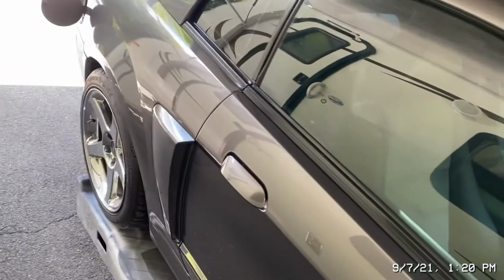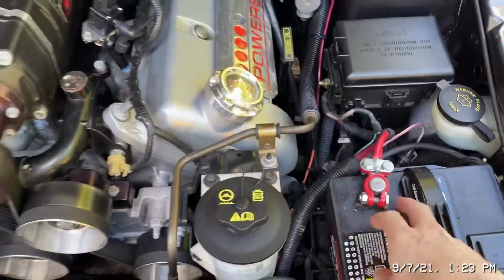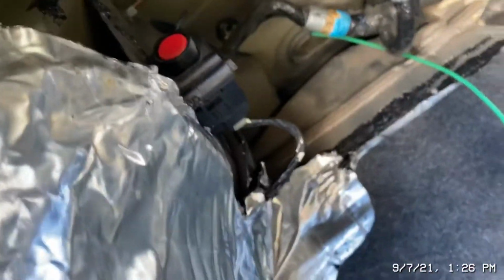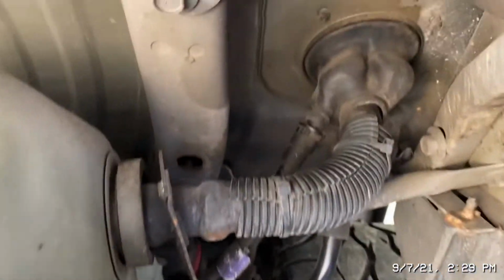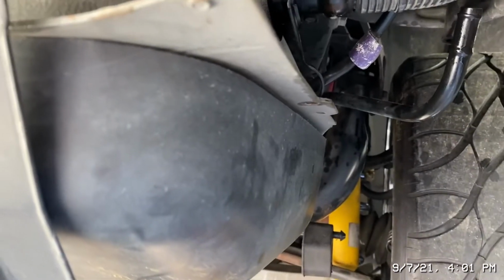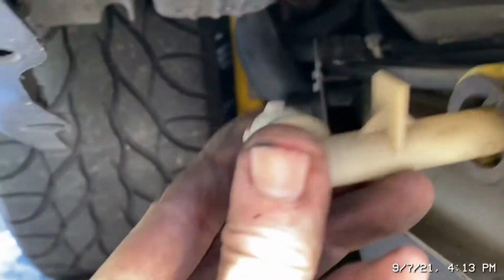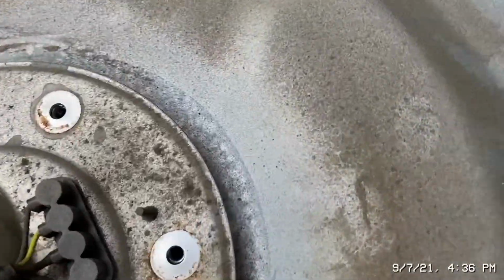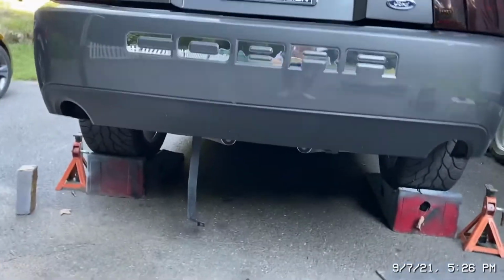2003 Mustang Cobra Tank Removal | Sending Unit Replacement | Fuel Pump Upgrade pt1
This is how the first half of my day went👍